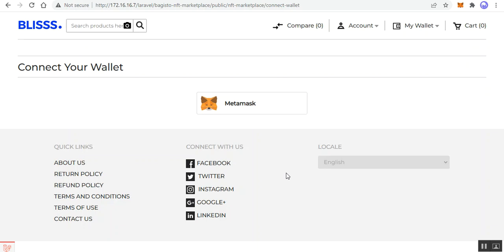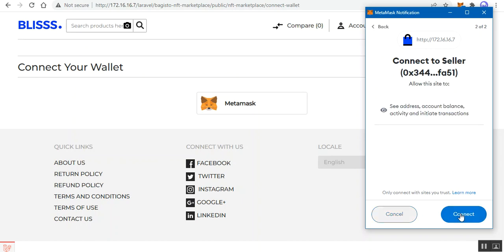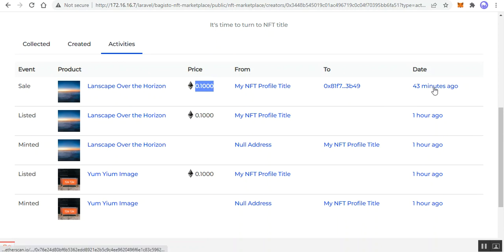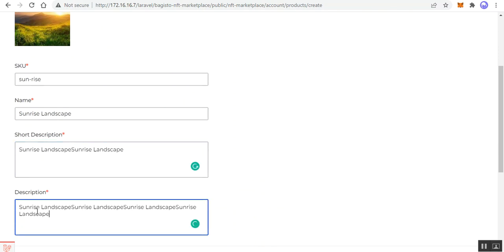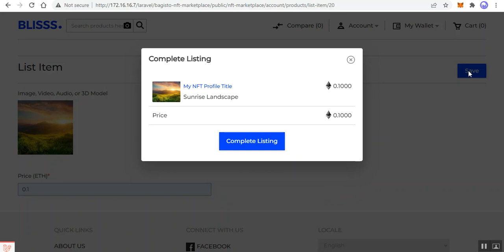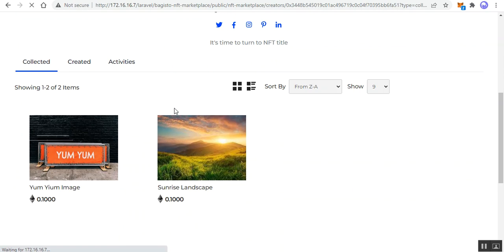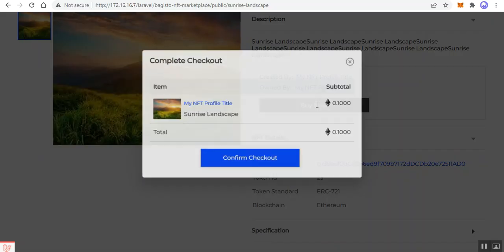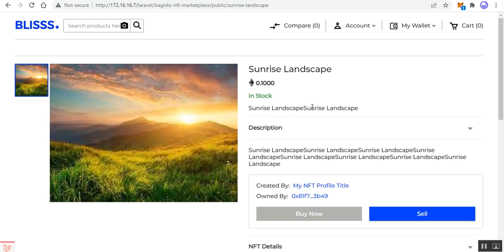NFT Marketplace Builder - Overview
Our NFT marketplace solution will convert your Bagisto store into an NFT marketplace. This NFT marketplace solution will allow you to mint, list, and buy the NFT products.

2. Raise a Ticket via our HelpDesk system